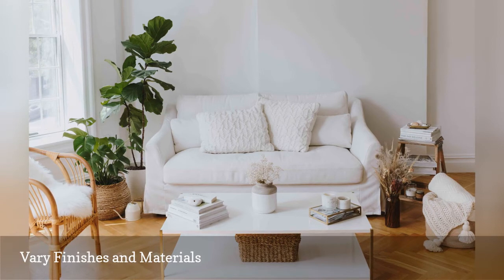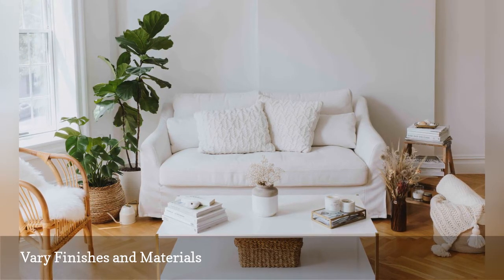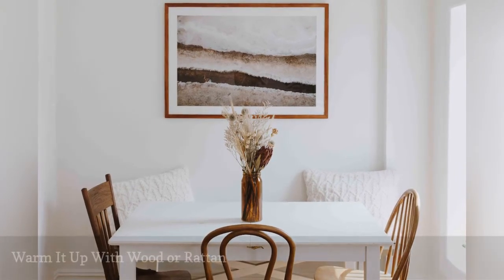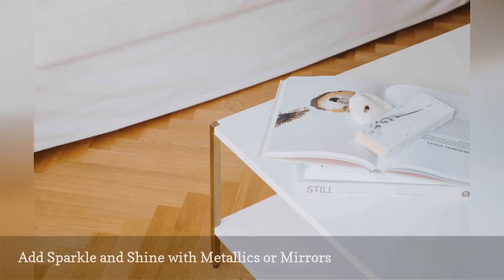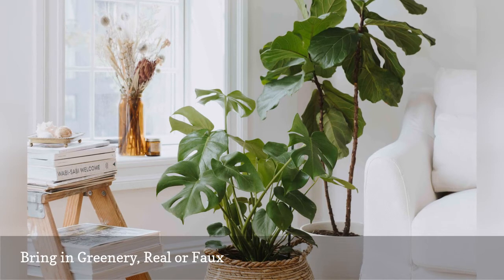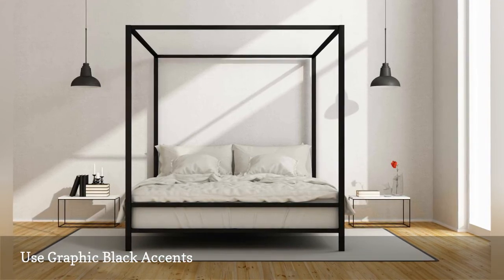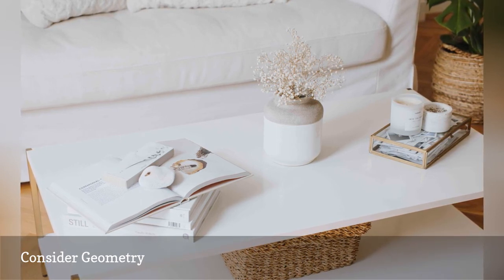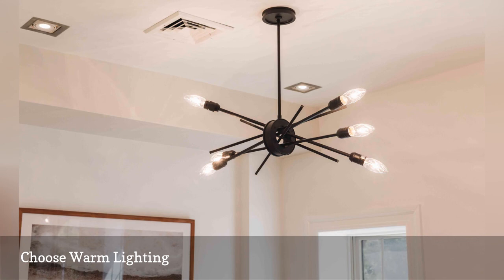How To Style White Rooms 🛋️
How to style a white room that is anything but boring, using mixed finishes, varied textures, natural materials and graphic elements.
0:00 - Intro
0:00:12 -   Vary Finishes and Materials
0:00:21 -   Mix Furniture Styles and Periods
0:00:30 -   Accessorize With Multiple Textures
0:00:39 -   Warm It Up With Wood or Rattan
0:00:48 -   Add Sparkle and Shine with Metallics or Mirrors
0:00:57 -   Bring in Greenery, Real or Faux
0:01:06 -   Use Graphic Black Accents
0:01:15 -   Consider Geometry
0:01:24 -   Choose Warm Lighting